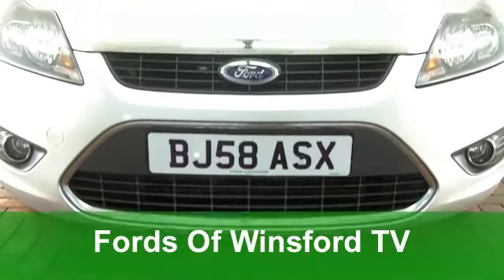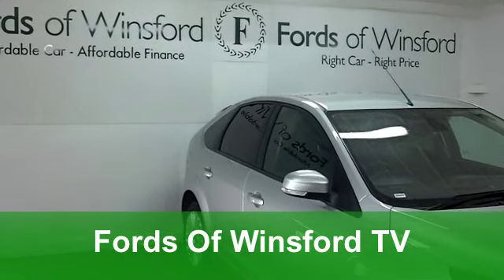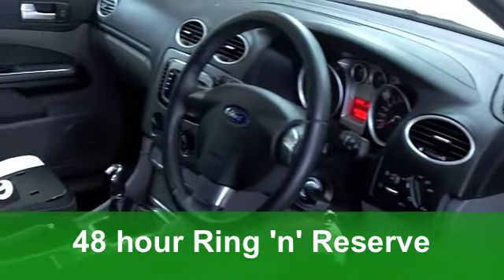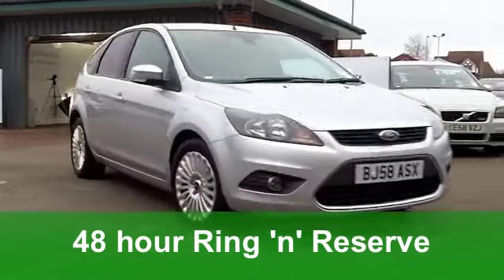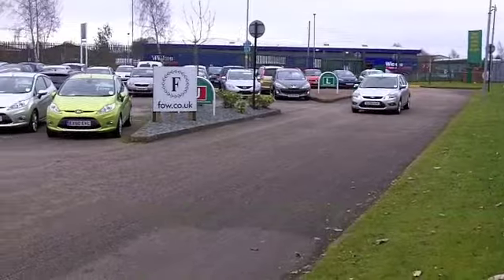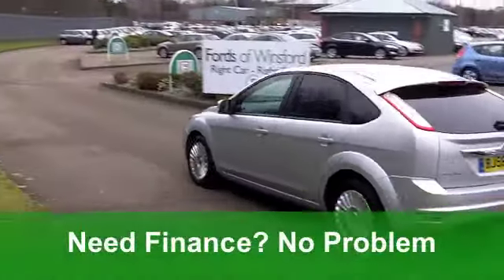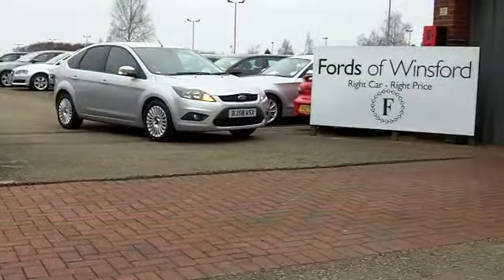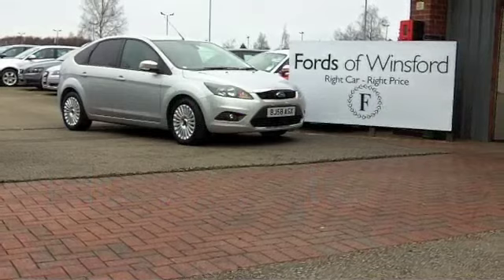USED FORD FOCUS DIESEL HATCHBACK (2008) 1.6 TDCI TITANIUM 5DR [110] [DPF] - BJ58ASX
FORD FOCUS DIESEL HATCHBACK (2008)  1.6 TDCI TITANIUM 5DR [110] [DPF]

DETAILS:
First registered: 03/12/2008
Current mileage: 32,830
Registration: BJ58ASX
Colour: SILVER

FEATURES:
all round electric windows, remote central locking, cloth interior, all round airbags, air conditioning, pas, abs, alloy wheels, metallic paint, cd, traction control, parcel shelf present, hand book present